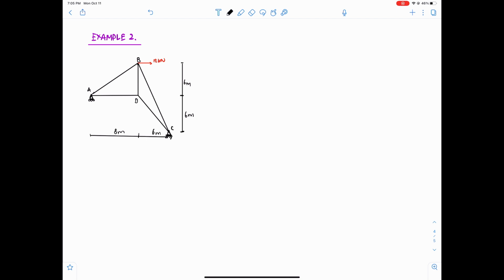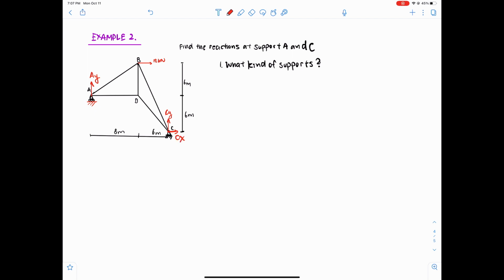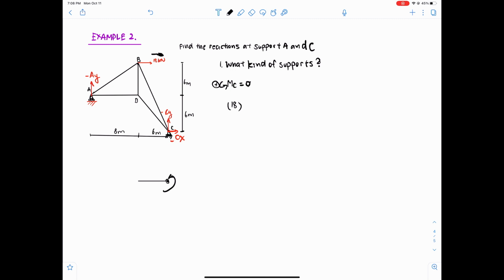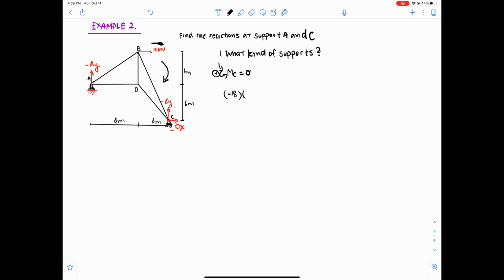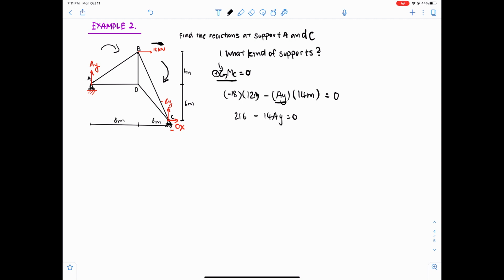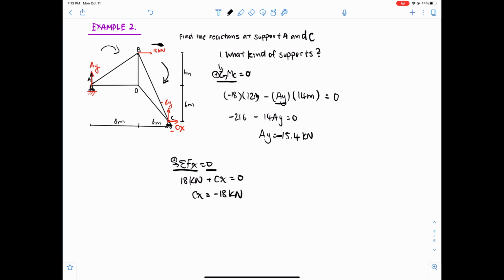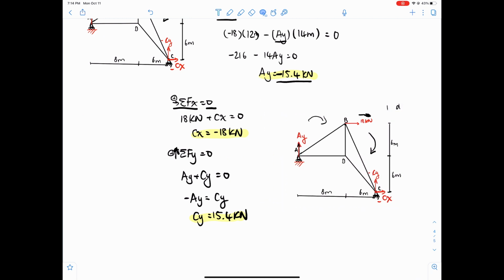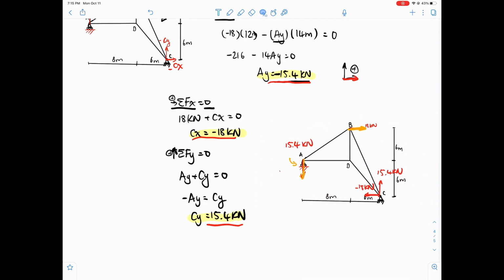Basics in static equilibrium example 02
This video will go over a slightly more complex example in the basics of static equilibrium